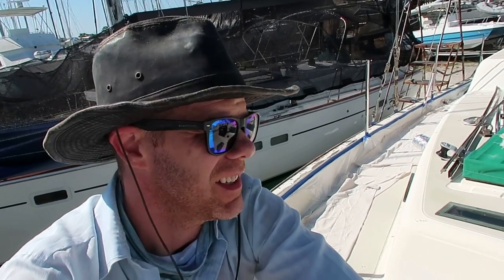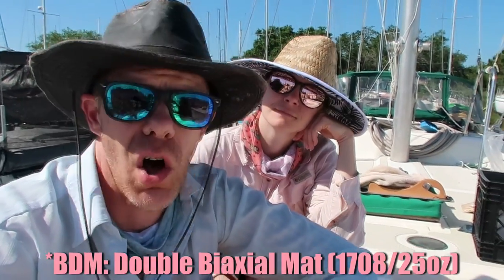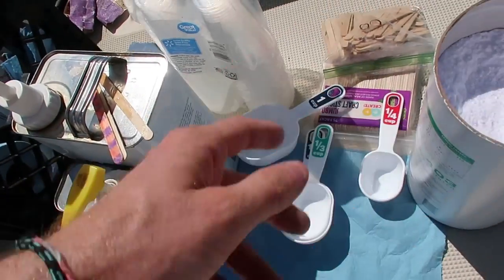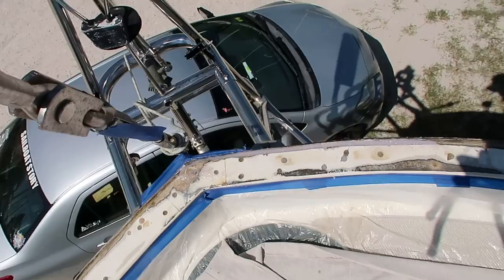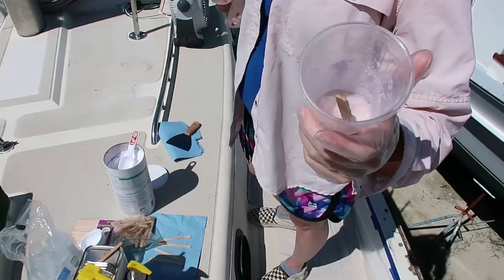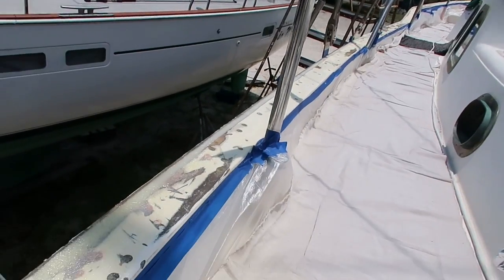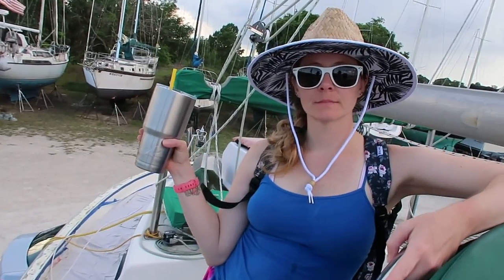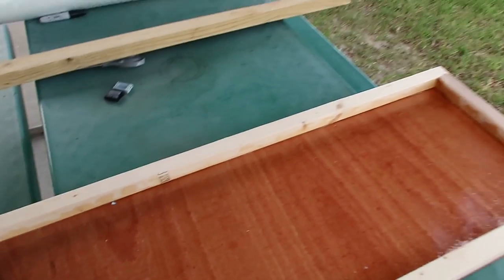HULL TO DECK JOINT REPAIR | PART 3: Filling & Fairing With Thickened Epoxy | Sailboat Story 200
We've ripped off the old teak cap rail, cleaned out 90 ft of hull/deck joint, and now we begin to fill and fair the joint with thickened epoxy. It's HOT work doing this kind of manual labor in the intense Florida heat, but between the 2 of us, we set up an epoxy assembly line to get the job done.

Ben, Tambi, & Molly  |  "SAILBOATSTORY"

* If you read this, creatively use the words THICK & SWEATY in a comment.

| Watch our videos early & ad-free!

[  HELP US REFIT THE BOAT  ]

| Get the app and start saving BIG on gasoline
* Our UPSIDE code, 8HFWE, is automatically applied using the link above
* You'll save an extra .15 per gallon, and we earn .01 for every gallon you purchase  :)

[  BE ON THE LOOKOUT  ]
| We're on the lookout for these things!